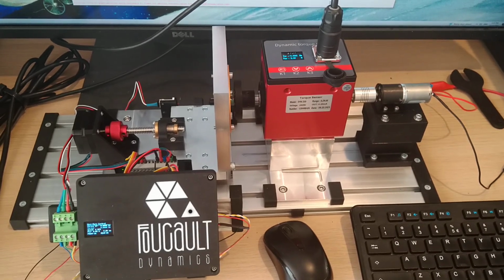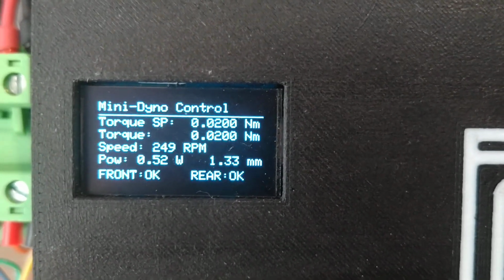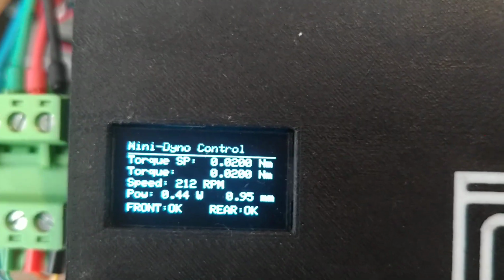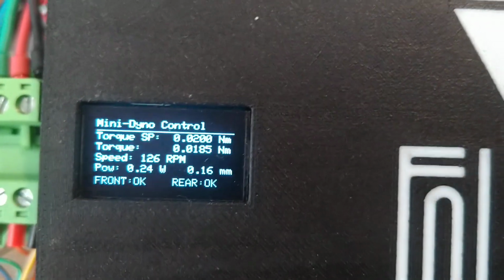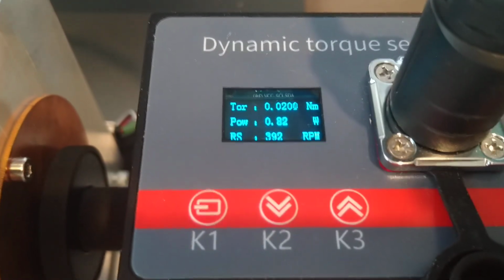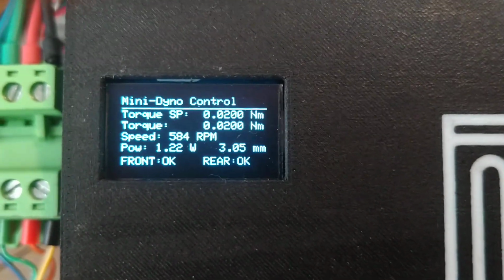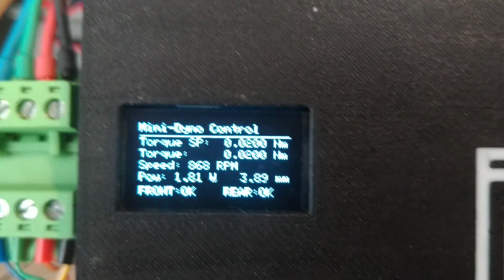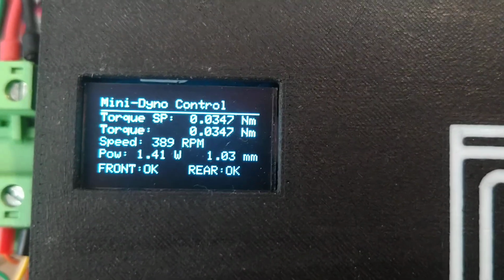Mini-Dyno Constant Torque Control Independent of Motor Speed & Safety Limits — Air Gap Actuator Demo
This video demonstrates the Mini-Dyno maintaining constant load as the motor under test varies its rotational speed. Watch the sliding stator actuator with variable air gap responding in real-time to changing external conditions — automatically adjusting position to maintain the target torque setpoint regardless of RPM changes.

The video also showcases built-in safety behaviour: when motor speed is insufficient to generate the requested load, the stator does not continue approaching the rotor. The system recognises the physical limit and holds position, preventing collision between stator and rotor. This is clearly visible in the demonstration.

We also discuss the scalability of our control algorithm — the same physics-based approach works across the entire Mini-Dyno family, from micro-actuator test stands to high-power dynamometers. No significant retuning required when scaling up or down.

⚡ HIGHLY MODULAR AND SCALABLE MOTOR TEST PLATFORM
From micro-actuators to 1 kW+ traction motors, from few mNm to tens of Nm — Foucault Mini-Dyno platforms scale to your requirements. Liquid cooling available for high-power applications. Our standard Mini-Dyno.UAV configuration suits most small-to-medium drone motors and can dissipate up to 300 W of power with a 3000 RPM industrial fan while delivering up to 3 Nm of torque depending on rotor choice.

🔧 AVAILABLE CONFIGURATIONS
📡 OpenCyphal (MCU-based)
🖥️ Standalone MCU with basic UI and serial communication
📊 NI DAQ + LabVIEW

🎯 APPLICATIONS
🤖 Robotics R&D
🚁 UAV motor characterisation
🛴 Light electric vehicles
🎓 Educational laboratories
⚙️ Actuator development
🏥 Medical devices